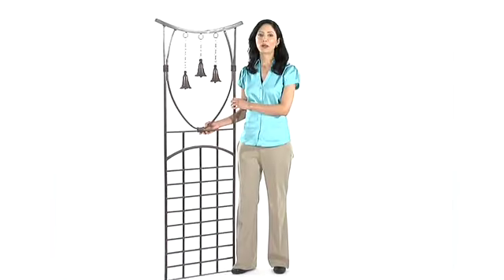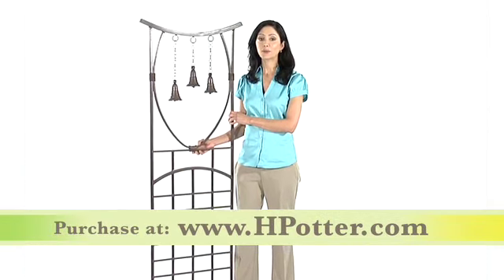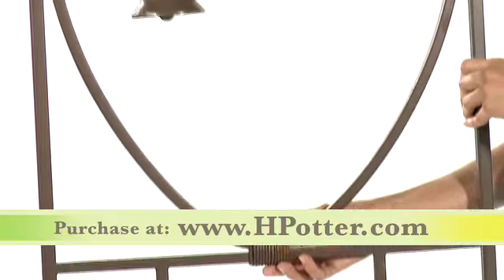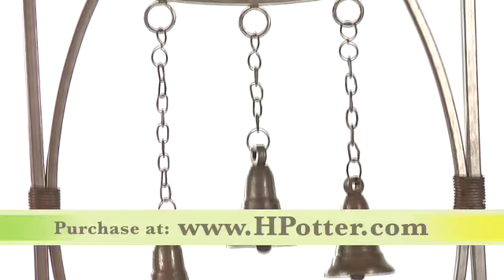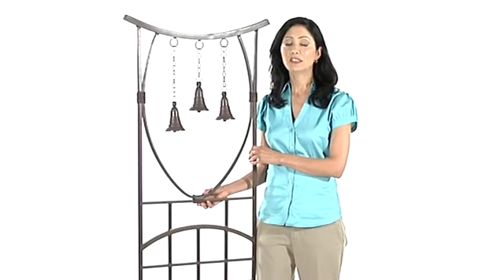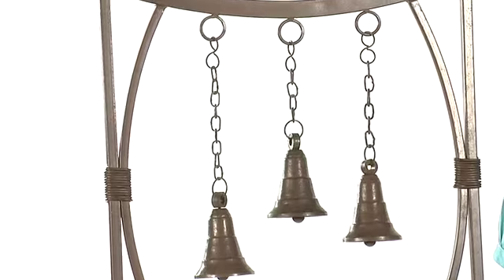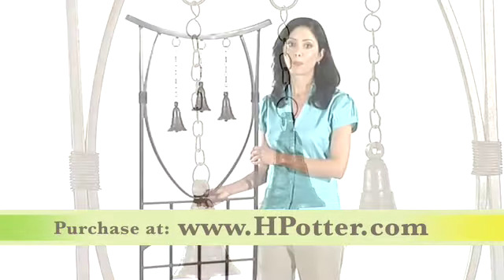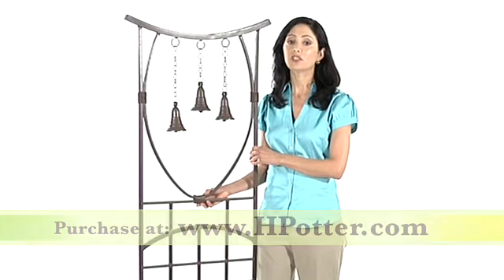Trellis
A significantly larger and more dramatic version of our Bell Trellis, the Steeple Bells Trellis generates the same tranquility when the bells become wind chimes in the breeze. The unique charm of this yard trellis is complemented by climbing flowers, but there's no denying its perfection all on its own.

Charcoal brown powder-coated finish

24"W x 66"H (includes two 12-inch spikes)